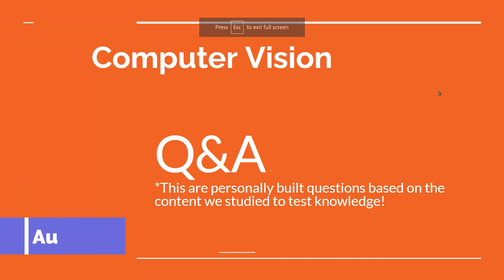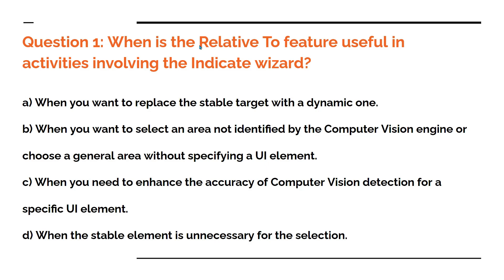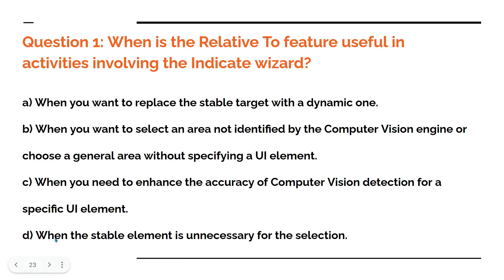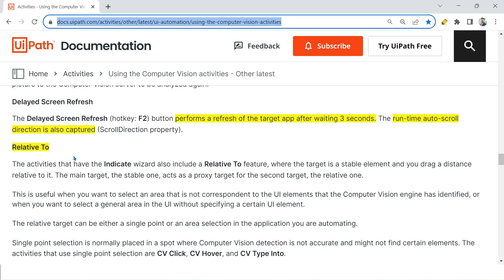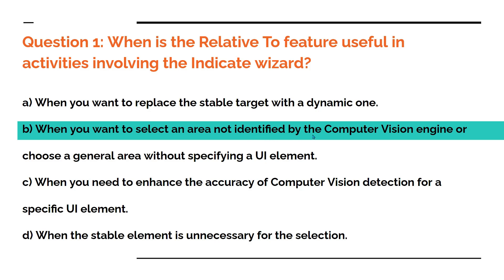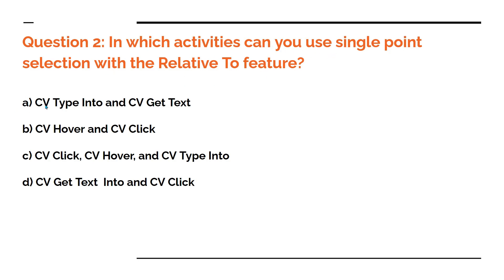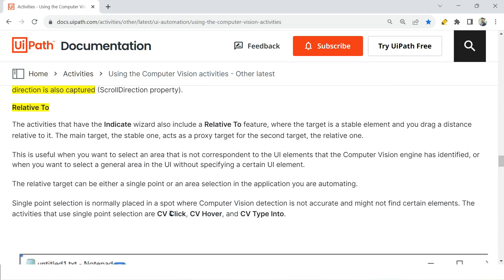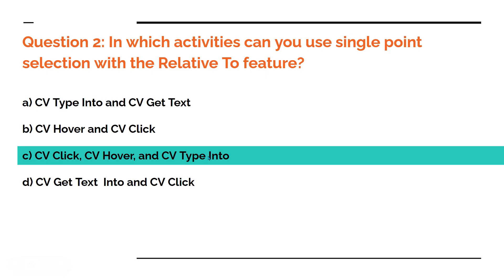Q&A Relative To Feature in Compuer Vision |UiPath Automation Developer Professional Exam Preparation